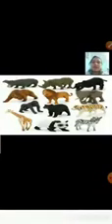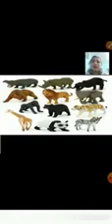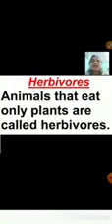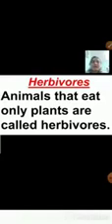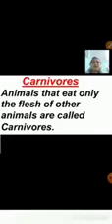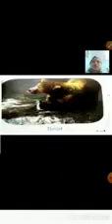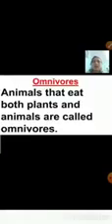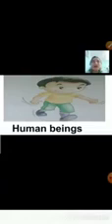Class 3 Science Ls1 Eating habits of animals part1 12July2021